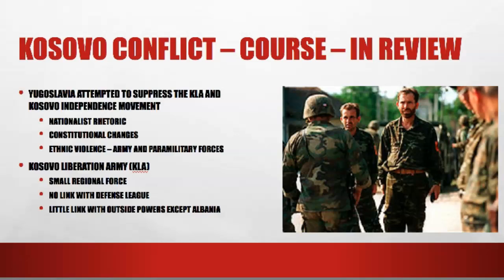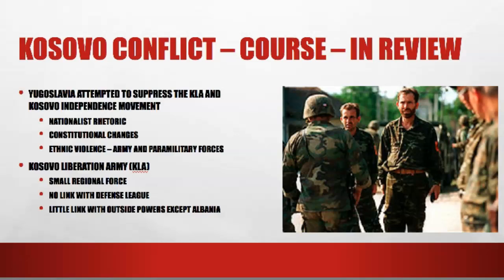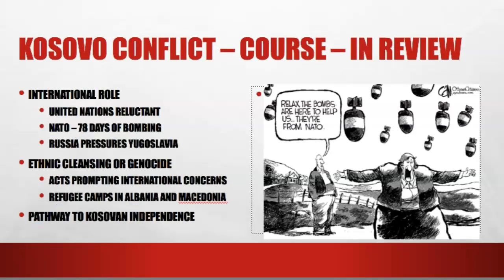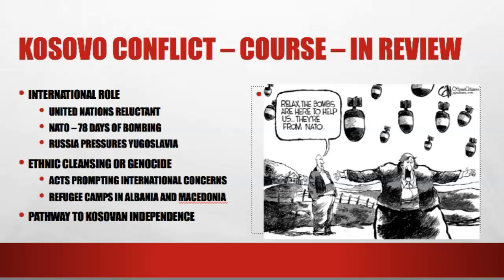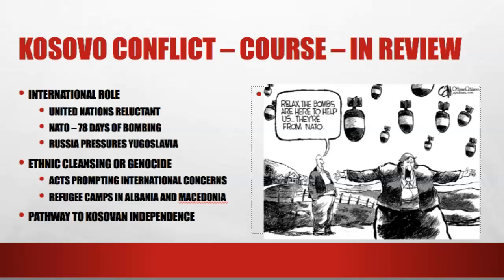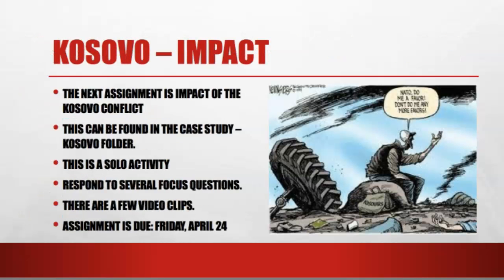Week 4 Preview - Kosovo - Impact